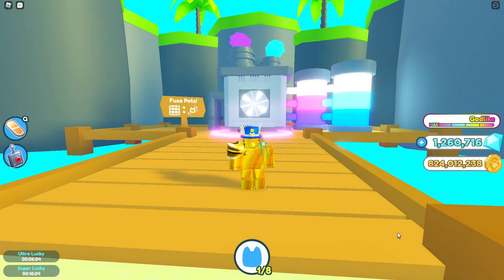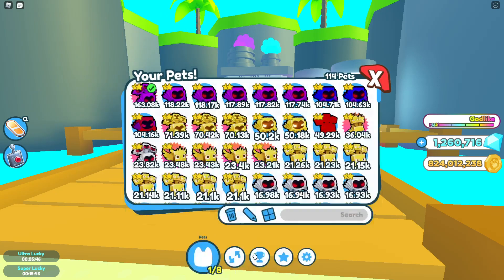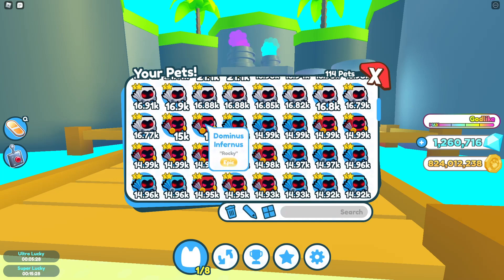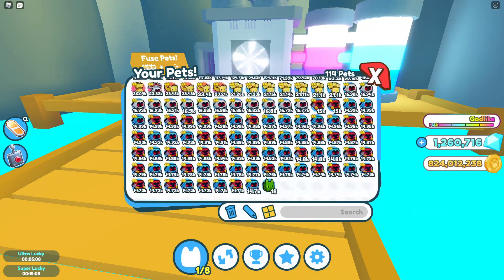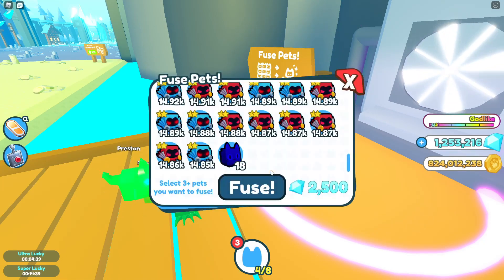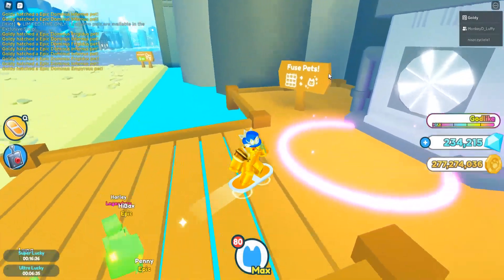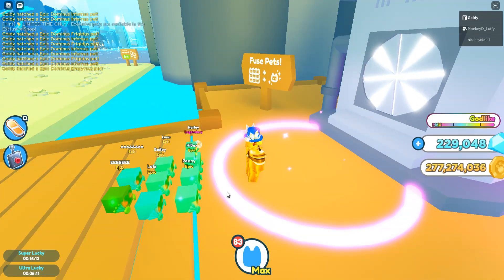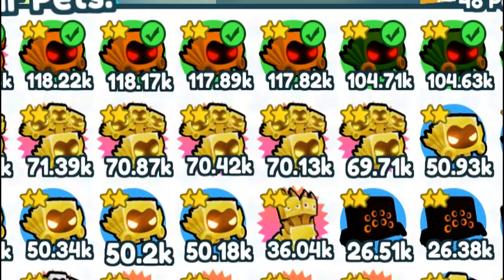ULTRA Fusing Method For GOLD Domortuus!!! | Pet Simulator X | Roblox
No Fusing Patterns at the moment (just 12 pets). Might add in the future!